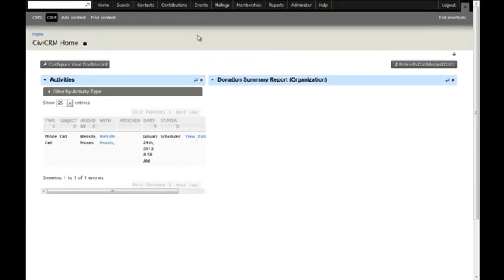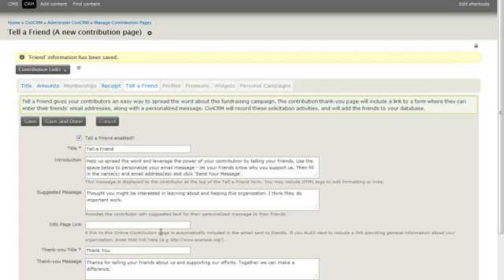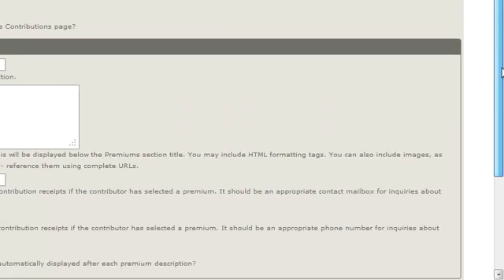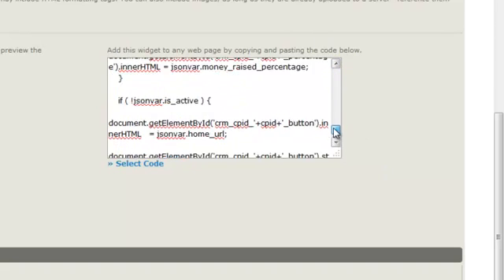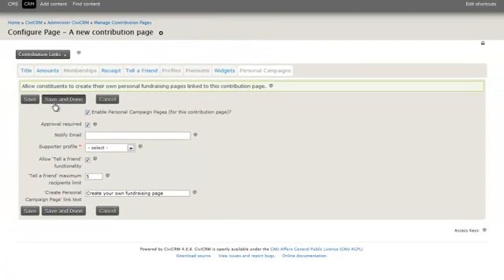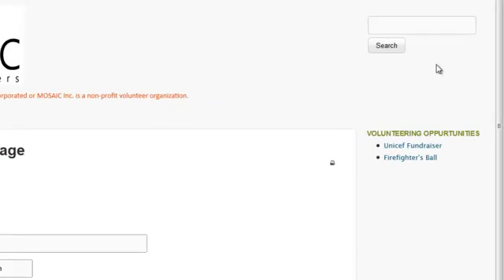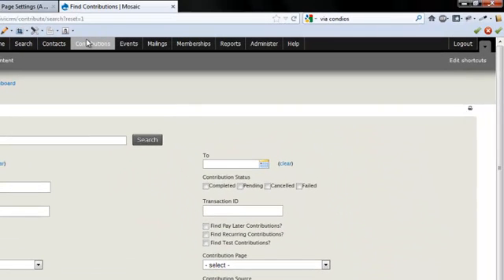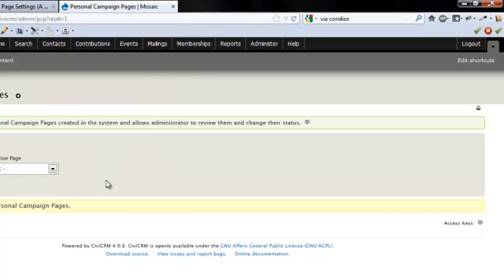CiviCRM Contributions Part 3 - Calgary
for consulting and more information.
Short video demonstrates how contributions work in CiviCRM.